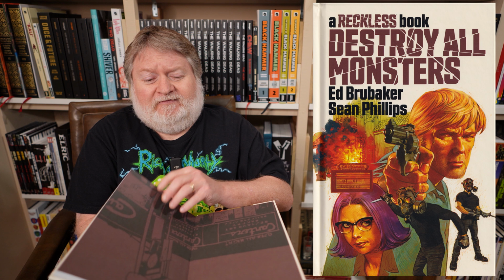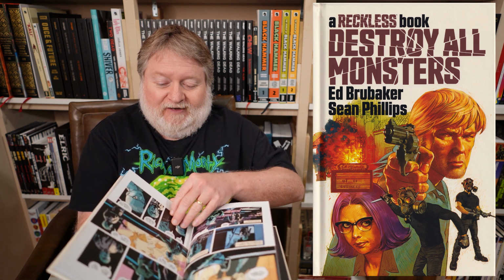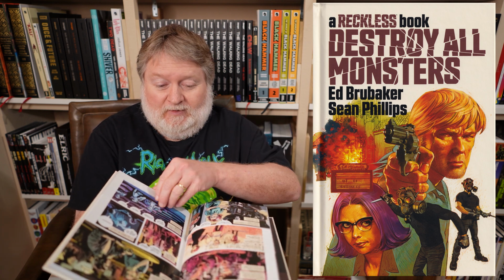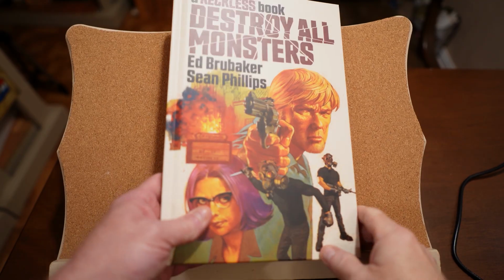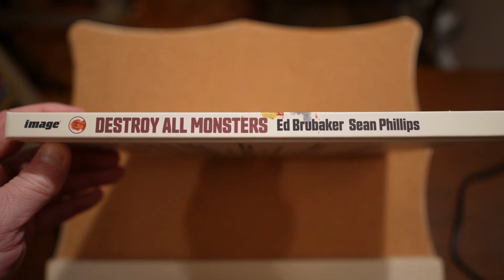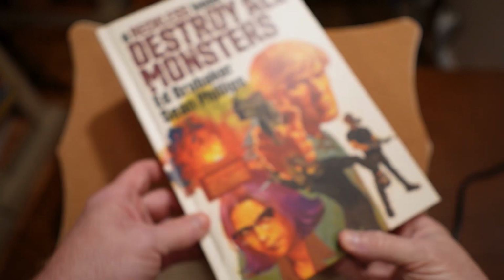Destroy All Monsters Graphic Novel Review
A review and a conversation about the Ed Brubaker & Sean Phillips fabulous Graphic Novel Destroy All Monsters (Book Three of the Reckless series). My cousin Elmo came by the library & we talked about this book and some other stuff too!. Check it out. Note this video WILL feature some spoilers so keep that in mind!

After more than four decades collecting and reading comicbooks and related pop culture (TV, movies, video games, etc) as of 2022 I am sharing reviews/overviews of my collection.

My current videos are shot on a Sony ZV-E10 Mirrorless Camera
Excluding Live Streams my past videos were shot on a Google Pixel
For my audio I use a DJI Wireless Mic
My Scans are done on a Canon Scanner

If you'd like to contribute to a great charity that helps comic creators in need then check out the Hero Initiative: